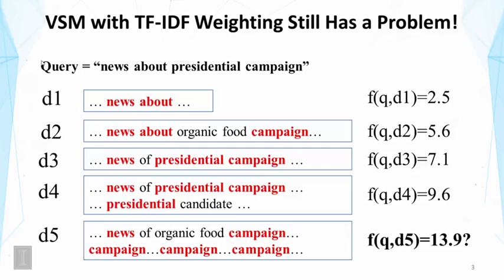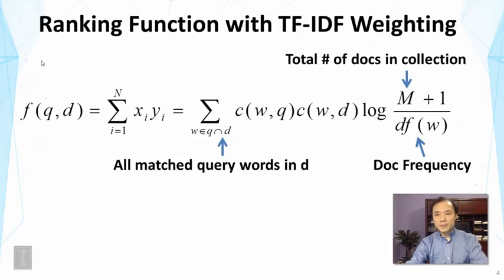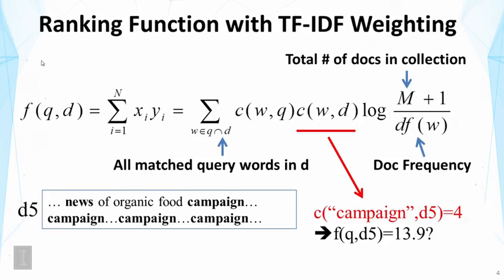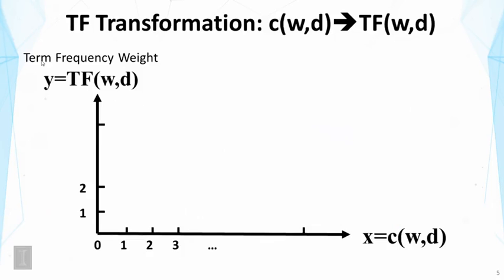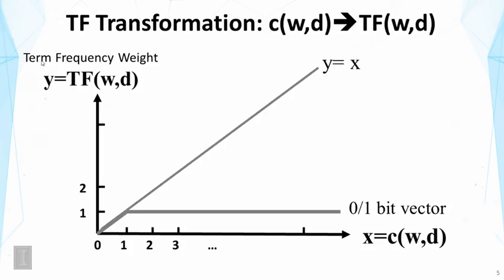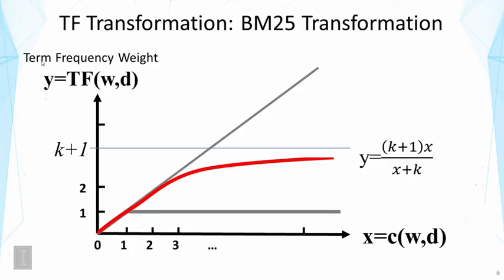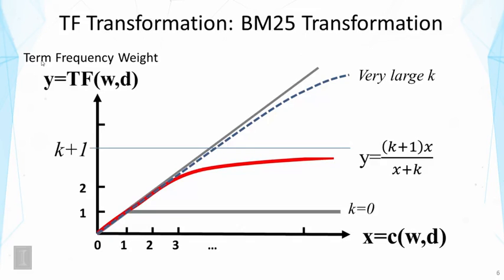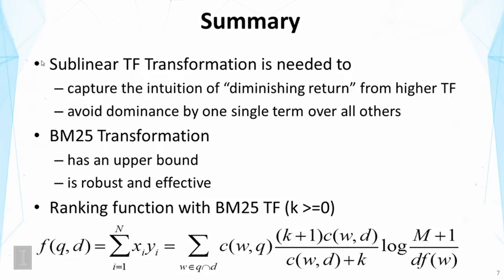2 8 1 8 TF Transformation 00 18 56